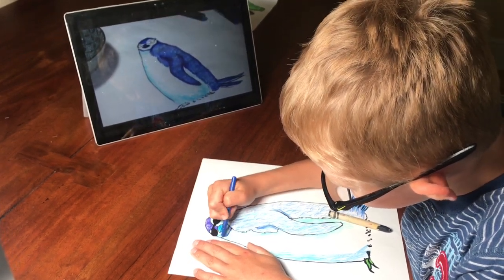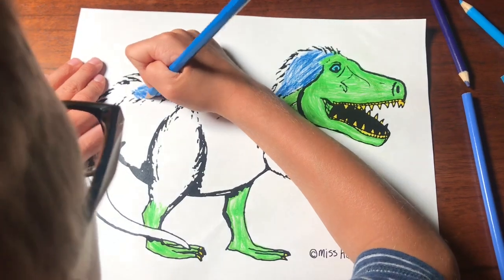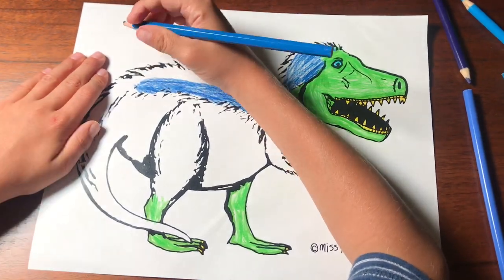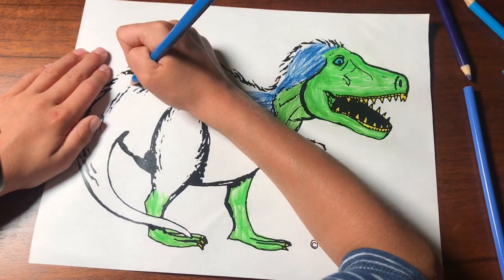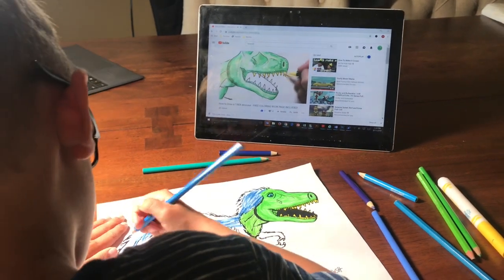Learn How to Color For Kids - Miss Hairbrush Trailer| Home From School Activity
Miss Hairbrush creates fun and entertaining videos for kids who want to draw and color at the next level! Each tutorial video has a free, printable coloring book page so kids can stop just watching TV and start participating!